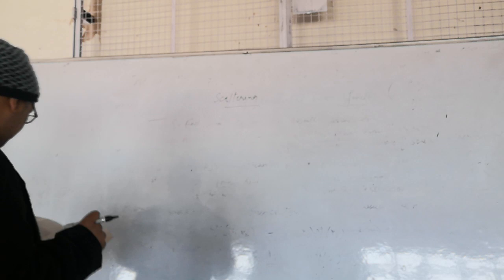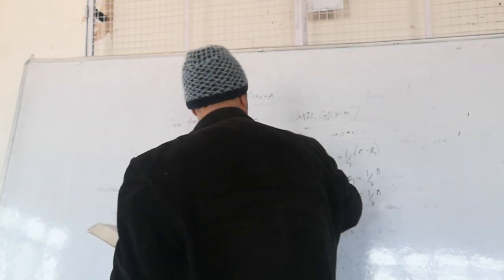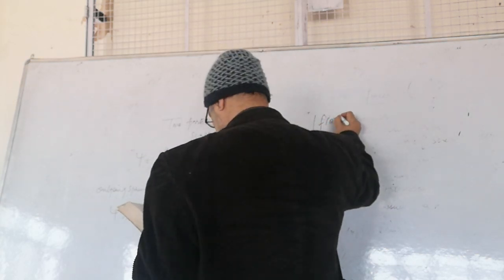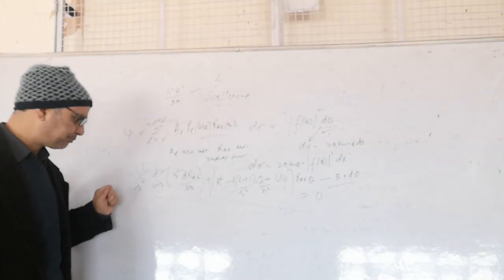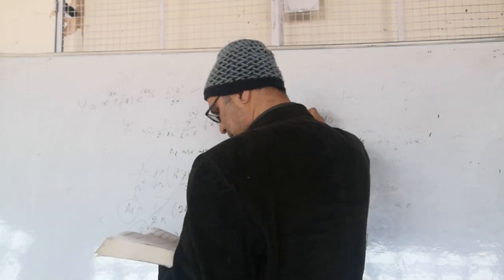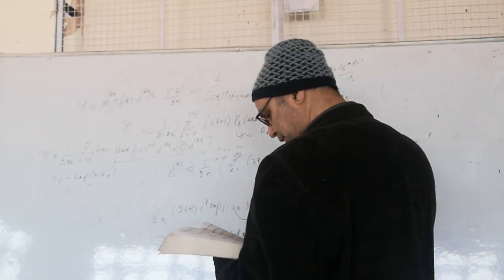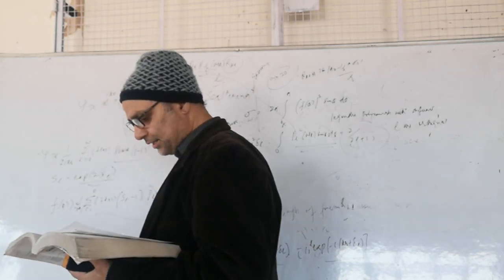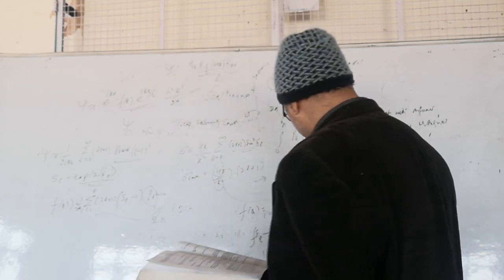QUANTUM MECHANICS 58